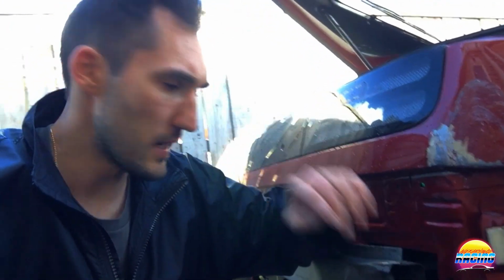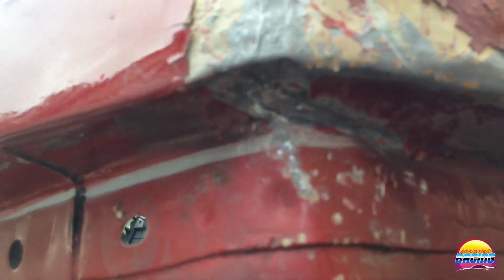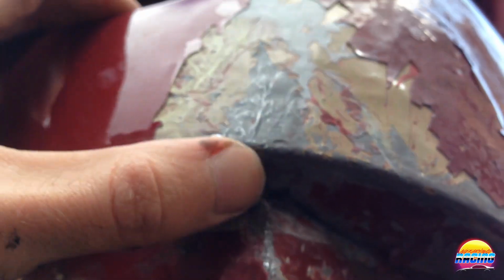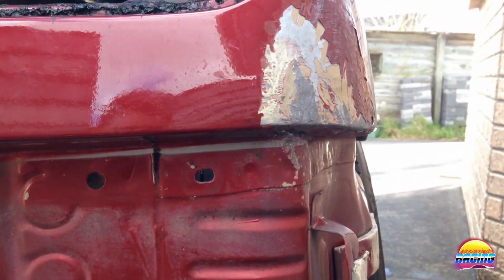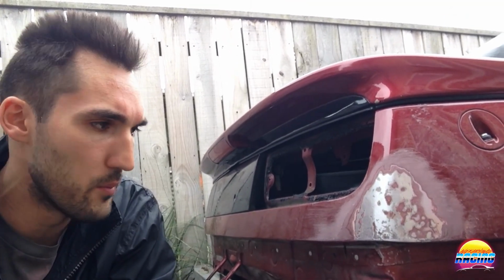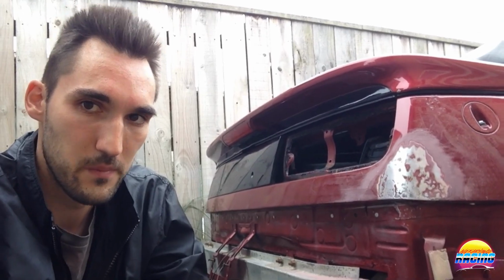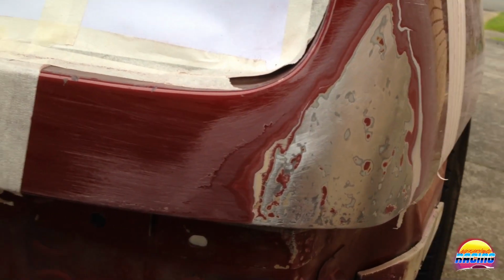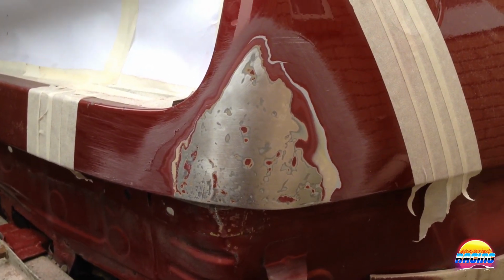300zx Rear Quarter Dent Fix Part 2 - Panel Beating with Hammer & Dolly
Watch me pretend to know what I'm doing with a hammer and dolly on the rear quarter panel of my 300zx.

Check out the website, online shop with clothes & stickers coming soon